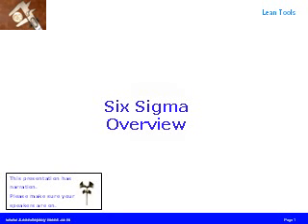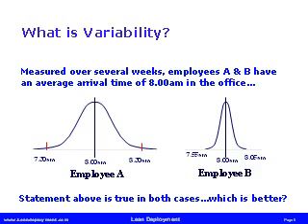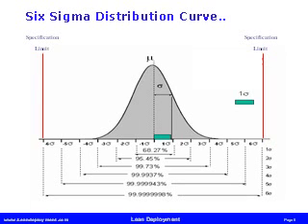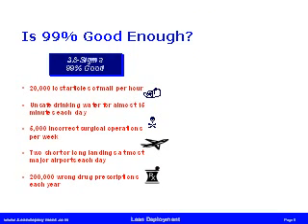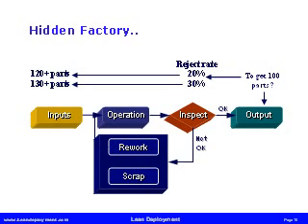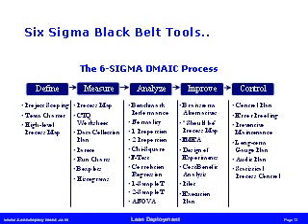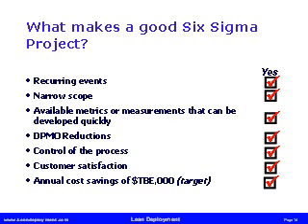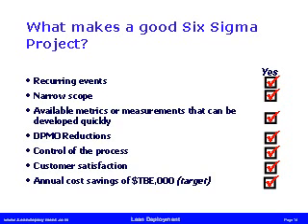Six Sigma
- This Six Sigma presentation is an overview presentation of Six Sigma from and is just an example of the kind of material (presentations, templates and guides) we have available at our site. We also have some 'free stuff' which you can see by visiting our